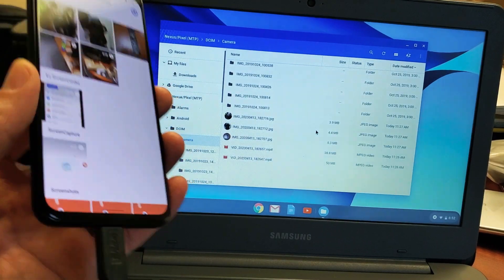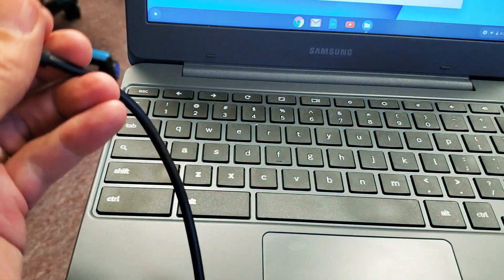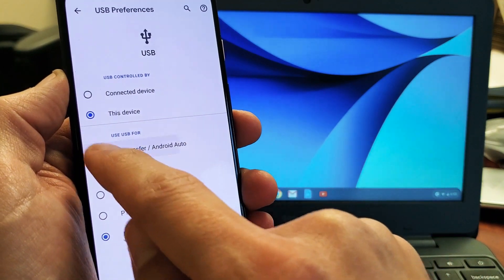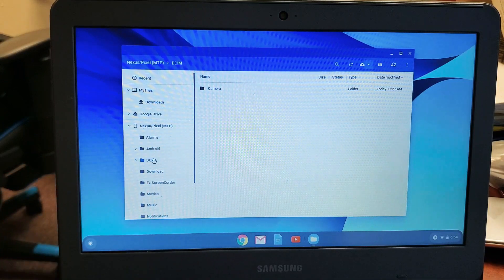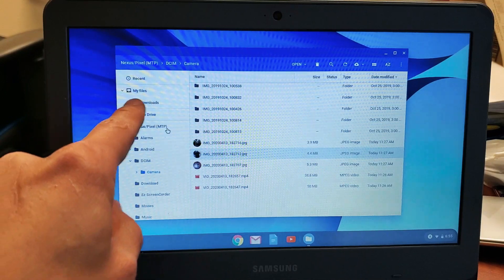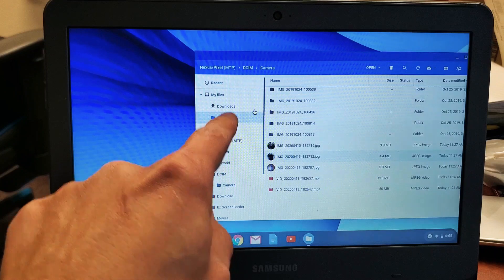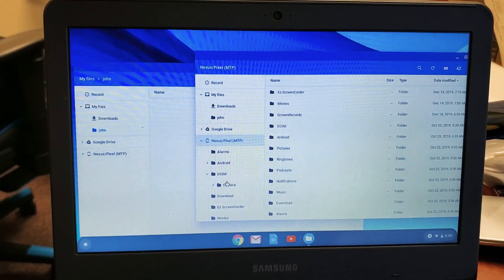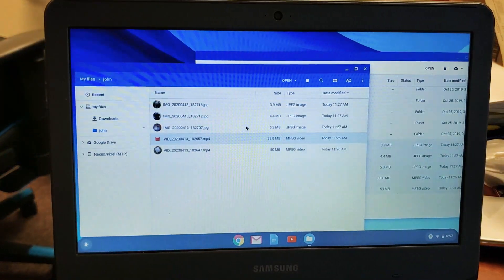Google Pixel 4 / 4XL: How to Transfer Photos & Videos to Chromebooks Hard Drive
I show you how to transfer (copy, move, download) files such as photos and videos from a Google Pixel 4 or 4 XL to a Google Chromebooks hard drive. Hope this helps.

USB Type C Cable, Anker [2-Pack 3Ft] Premium Nylon USB-C to USB-A Fast Charging Type C Cable